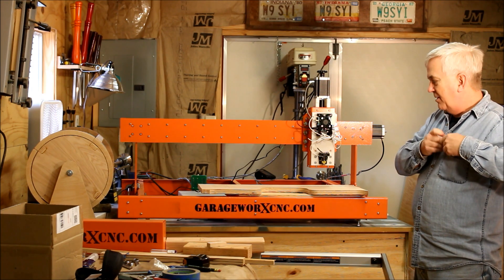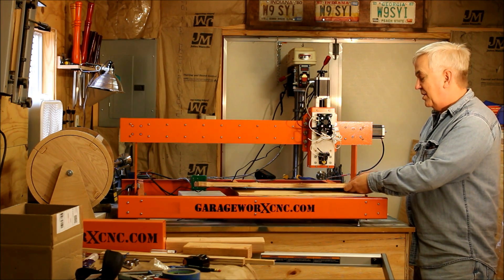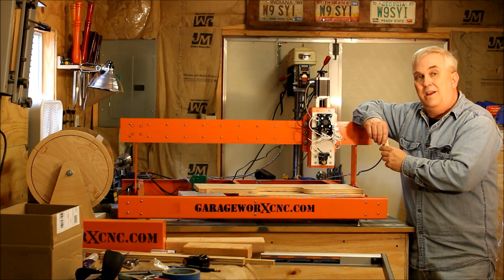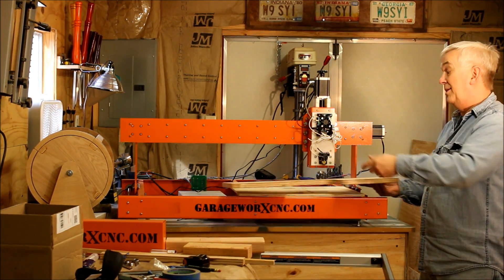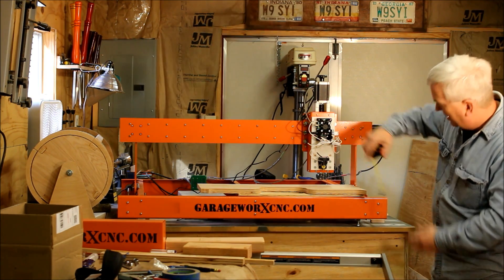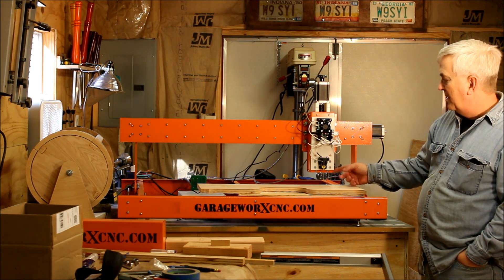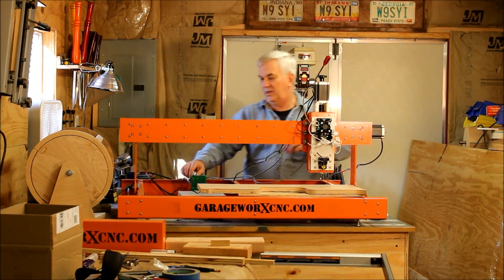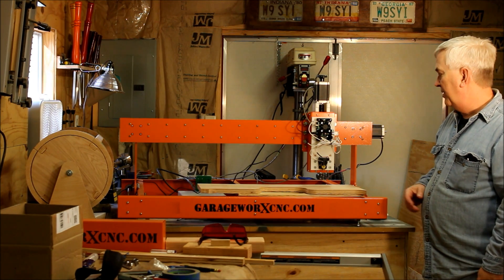Trying Out The New Laser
Doing a little testing with the new J Tech Photonics 2.8W laser on my 36" x 24" GarageWorX CNC.

Facebook - Dave Gatton Sidewinder Cnc